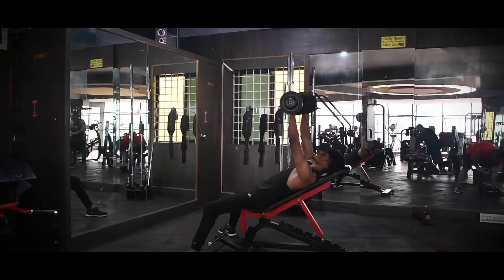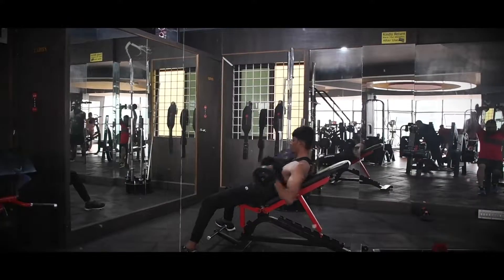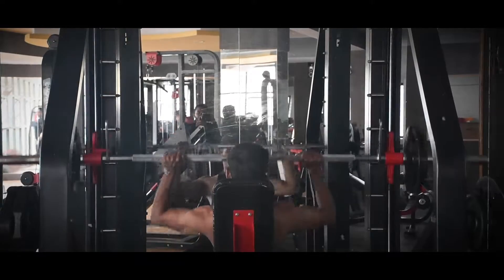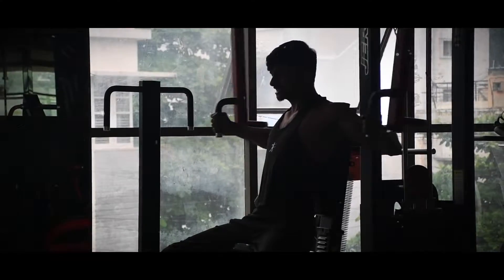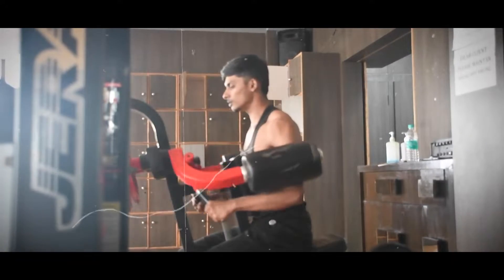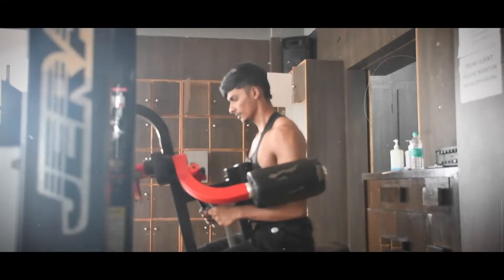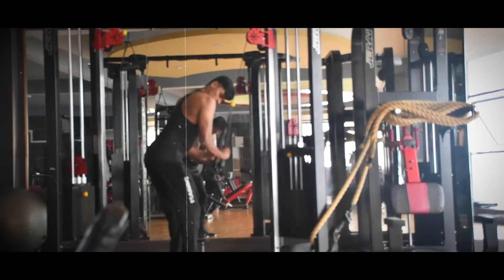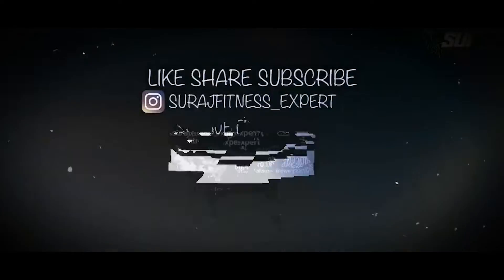PUSH DAY SERIES FOR BEGINNERS ( CHEST-SHOULDERS-TRICEPS )